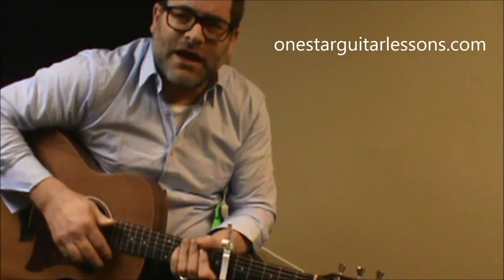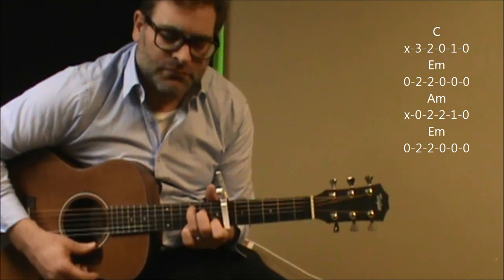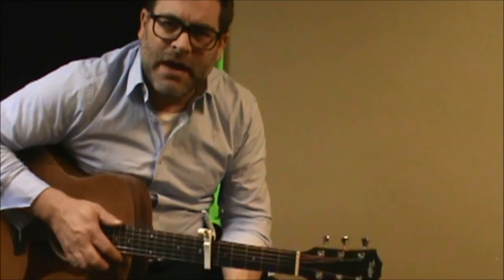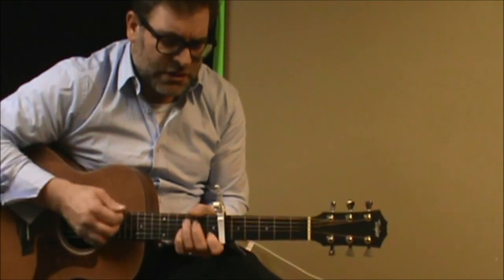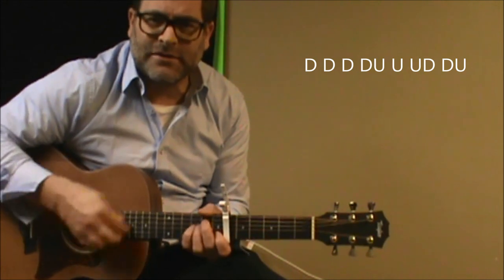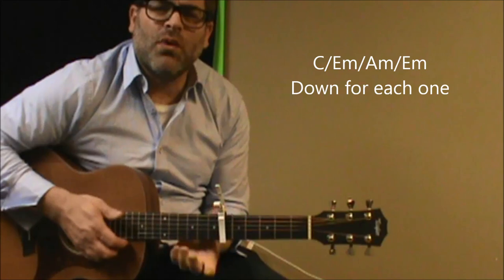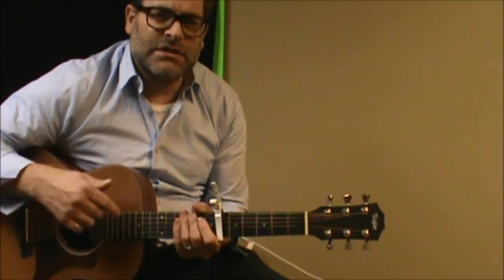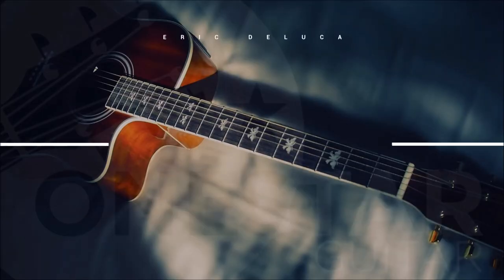How to play "Float On" by Modest Mouse on acoustic guitar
Hey guys!! Eric here, bringing you the most straightforward, simplistic, & shortest guitar tutorials on the web! With now over 2,000 videos, there's a huge variety of songs you can learn from. 🎸

ericdeluca40

Share your videos, ask questions, & learn things daily!

Check out the cool gear I use & recommend at my new Amazon store

My Capo

My Strings

My Picks

My Tuner

I am a participant in the Amazon Services LLC Associates Program, an affiliate advertising program designed to provide a means for sites to earn advertising fees by advertising and linking to Amazon.com . This helps support the channel and allows me to continue to make videos like this. Thanks you for your support!